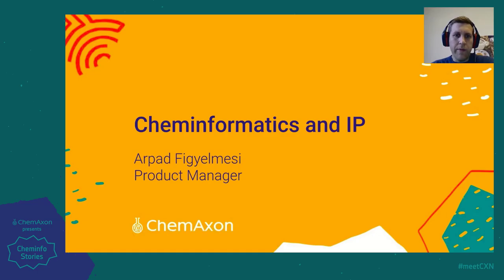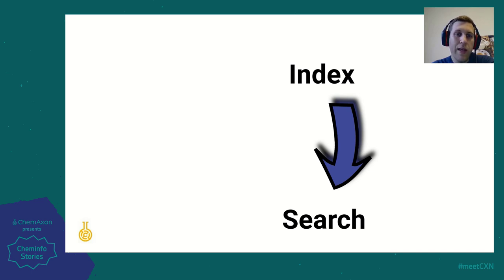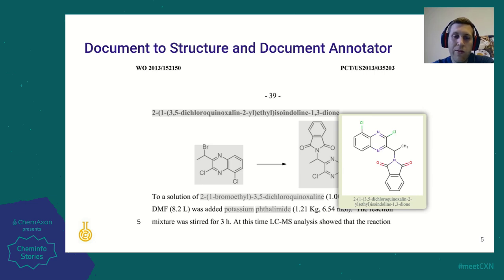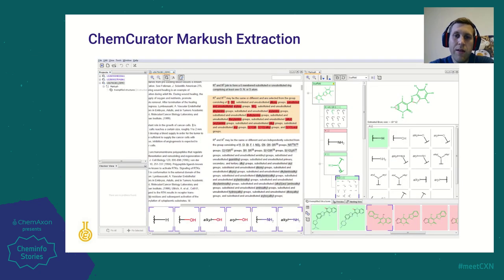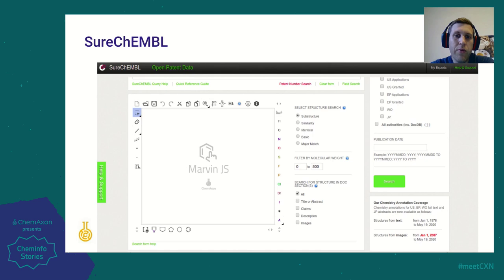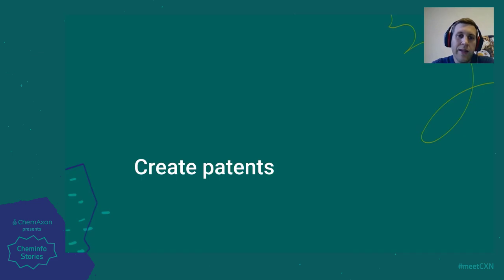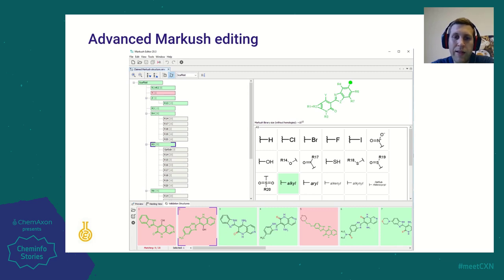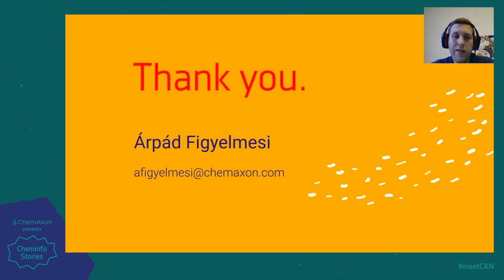Árpád Figyelmesi (ChemAxon): Cheminformatics and IP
The presentation gives a brief overview of the role of Cheminformatics in different fields of IP, and how ChemAxon tools serve these fields.